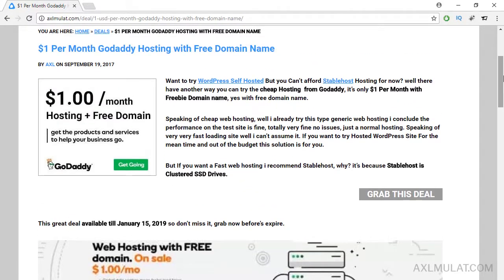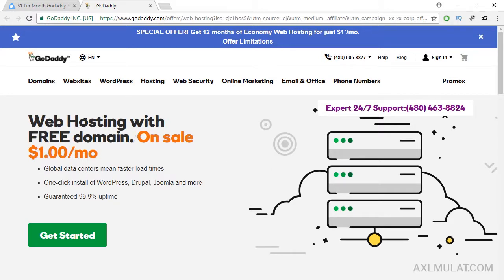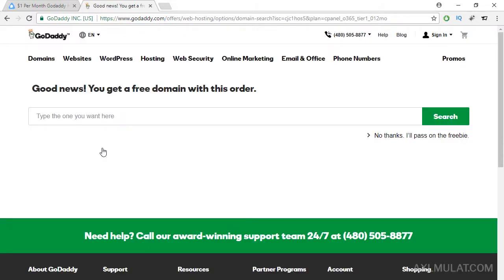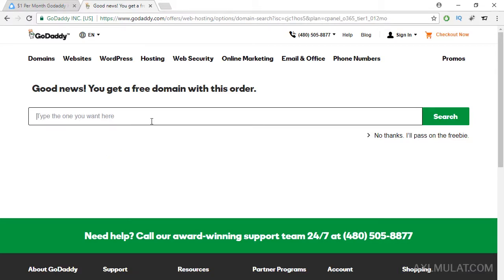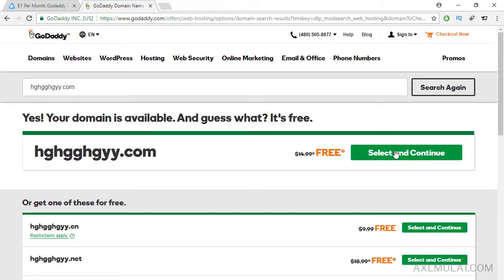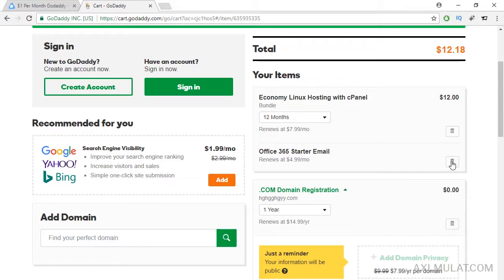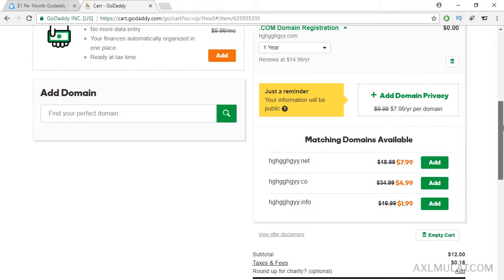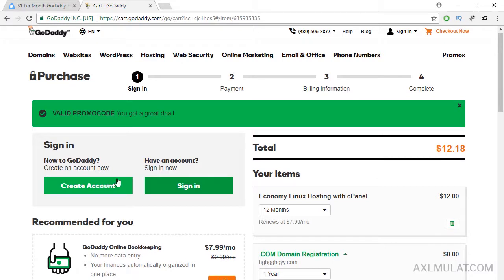1 Dollar Hosting - Godaddy Hosting Promo Code with Free Domain Name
► 1 Dollar Hosting - Godaddy Hosting Promo Code

In this video i will show you how to get the  Promo Code code in Godaddy Hosting, this hosting is 1 USD per month is good for 1 year only and good for 1 domain, this is the best choice if you want to try the web hosting in a cheap price.

Other Promo Videos:

► (Coupon Code) WordPress + Google AdSense - The Complete Blog Monetization HD

► 40% Off StableHost Promo code with FREE SSL Forever

PRODUCED BY:
InspireAxl (Axl Mulat)